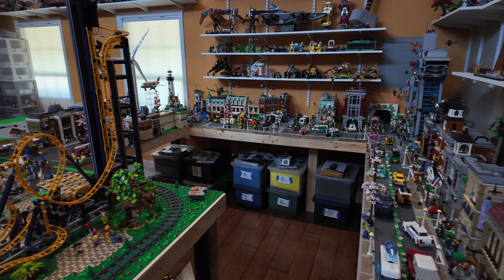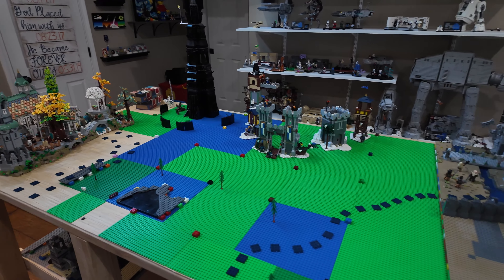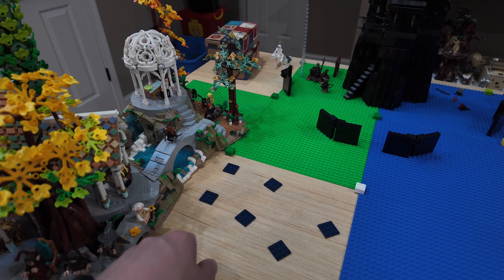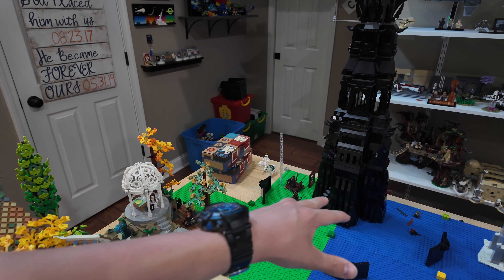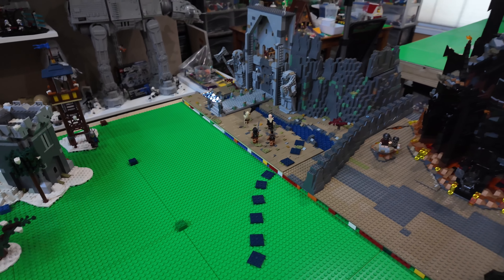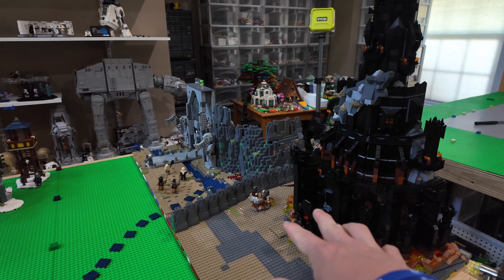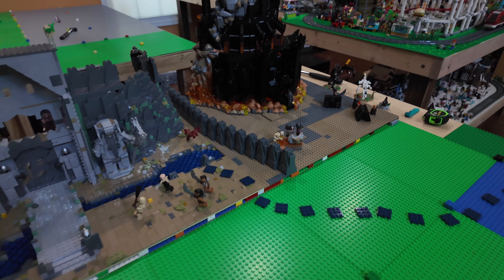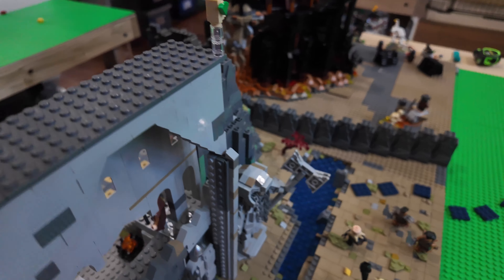Lego Medieval Table Layout & a Big Announcement!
My Thoughts on Medieval Table Design!